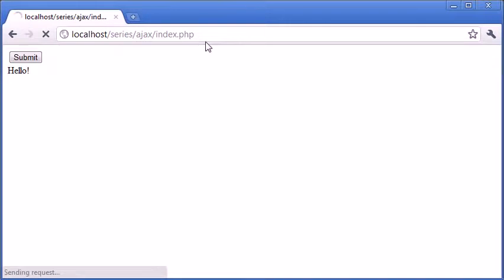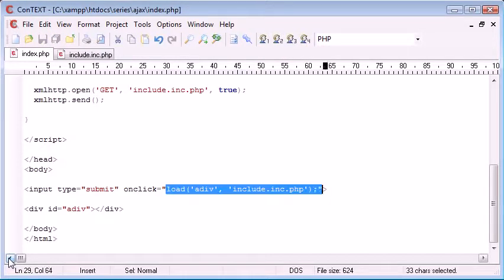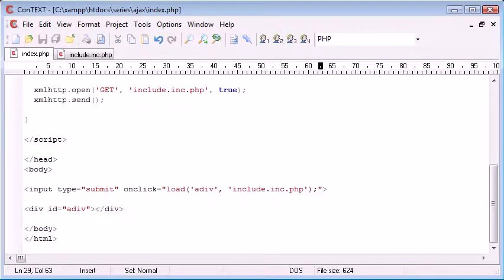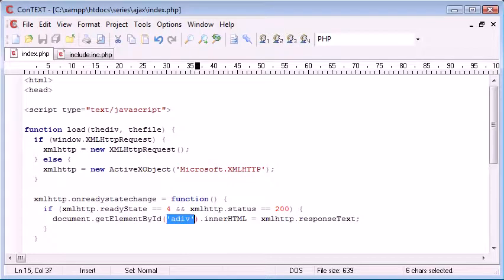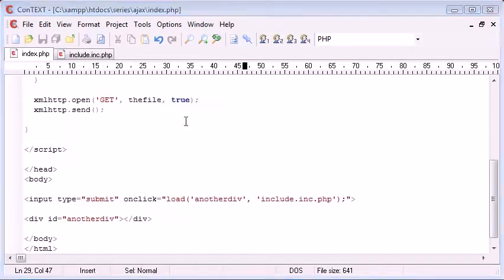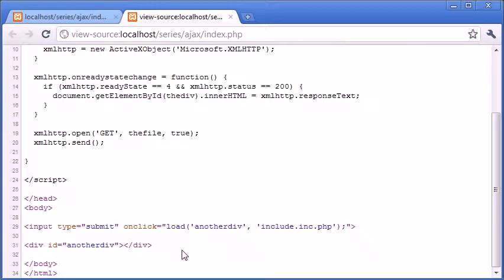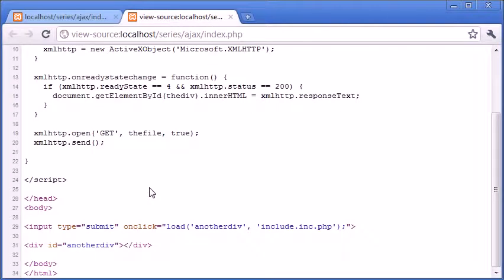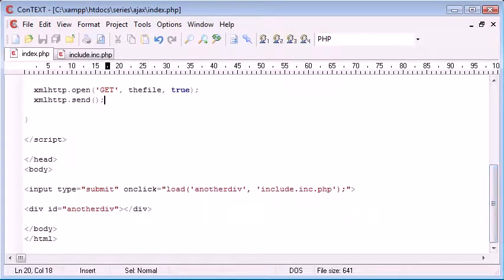Beginner PHP Loading in file Contents to a DIV Part 3 PHP Training In Jaipur